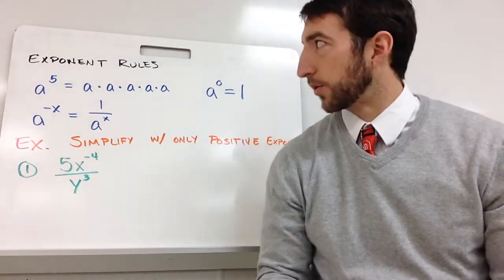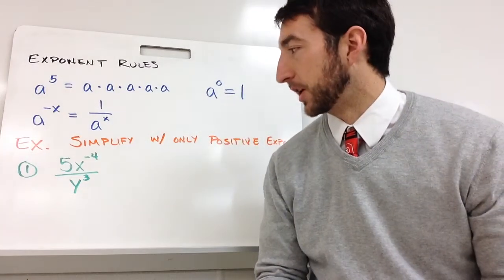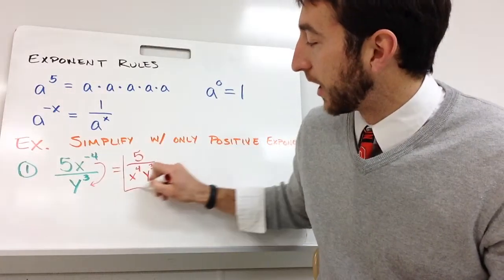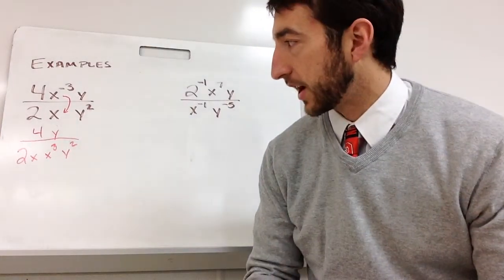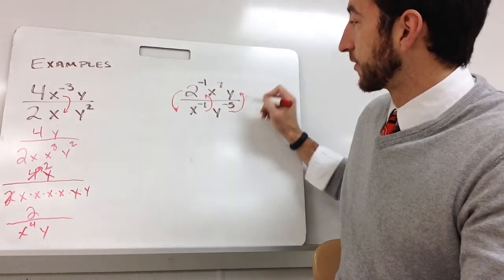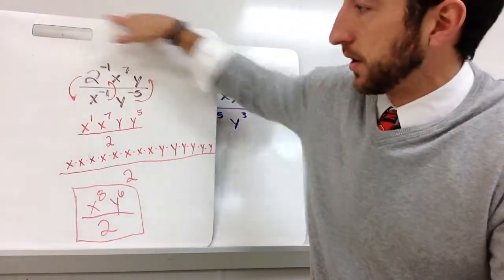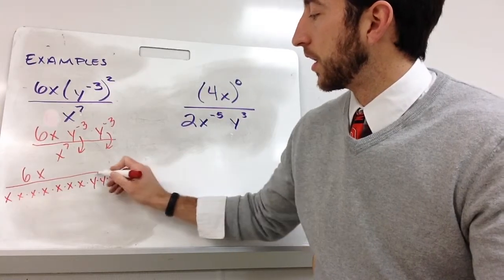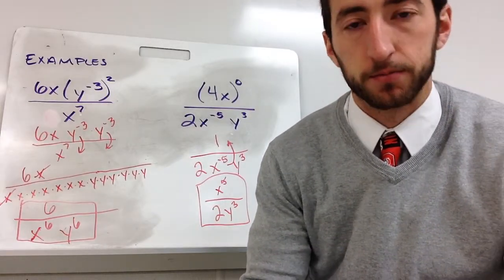Blackwelder - Math 1 - Properties of Exponents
How to simplify rational expressions with positive and negative  exponents